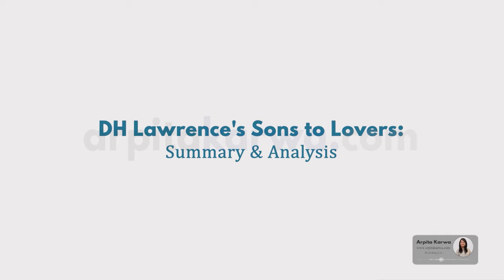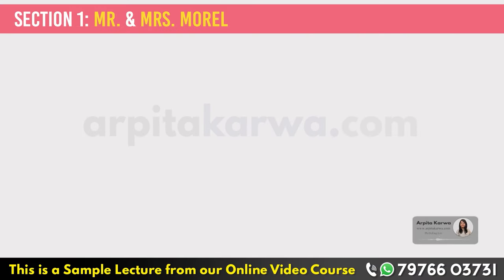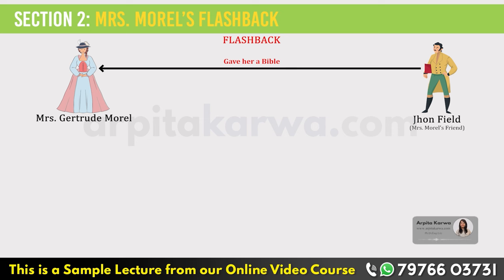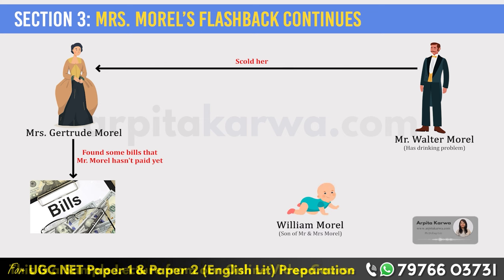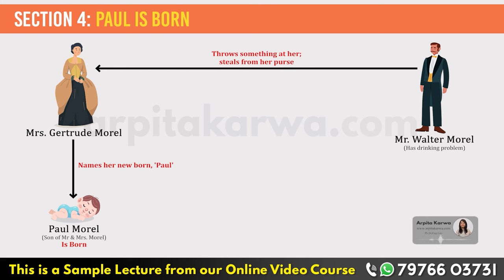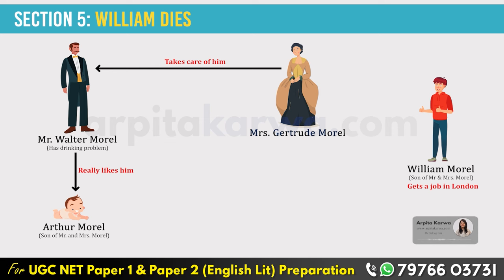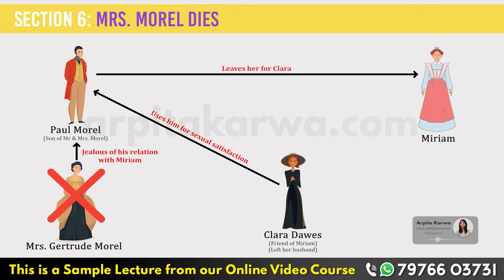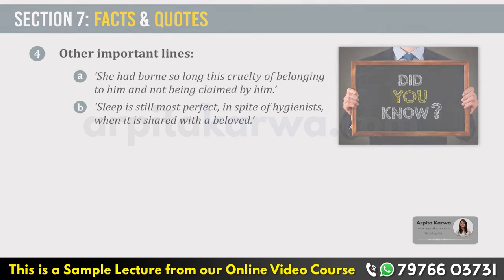Sons and Lovers by D.H Lawrence | Simple Summary in less than 10 Minutes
Looking for a quick yet comprehensive summary of D.H. Lawrence's Sons and Lovers? In this video, we break down the key themes, characters, and plot points of this classic novel in just under 10 minutes. Perfect for students, literature enthusiasts, or anyone needing a refresher, this simple summary will give you everything you need to understand Sons and Lovers.